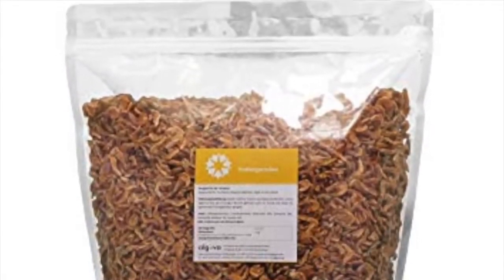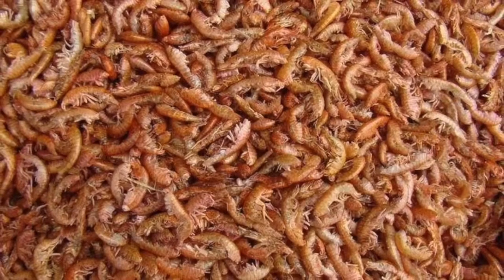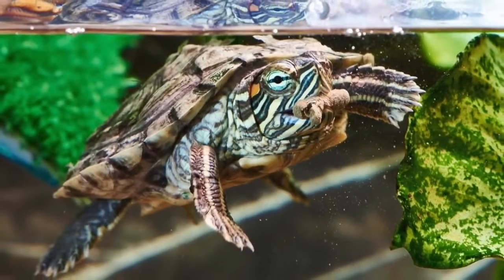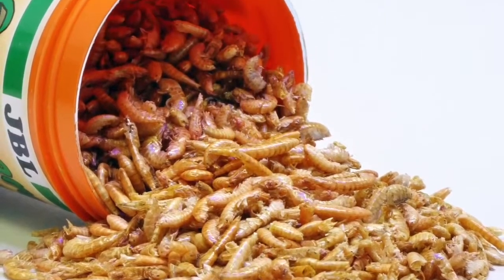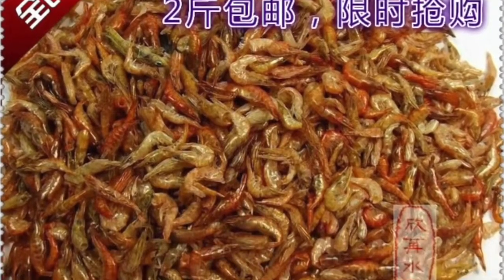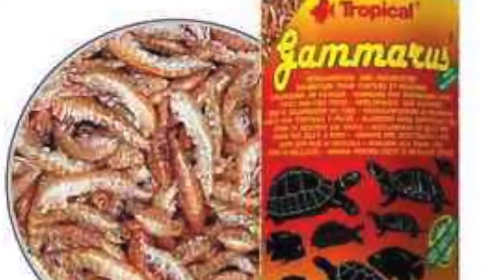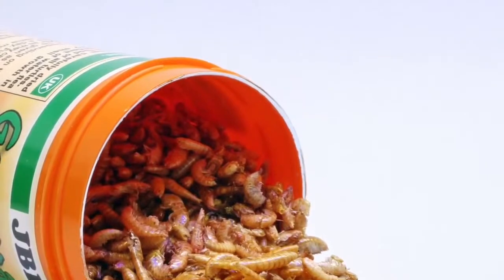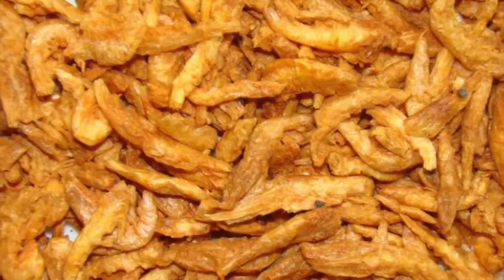shrimps for turtles